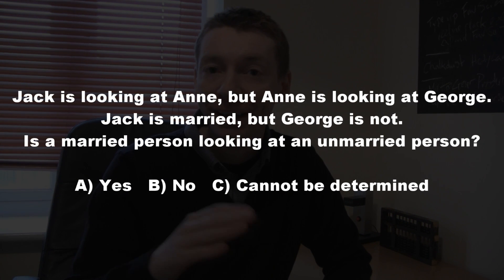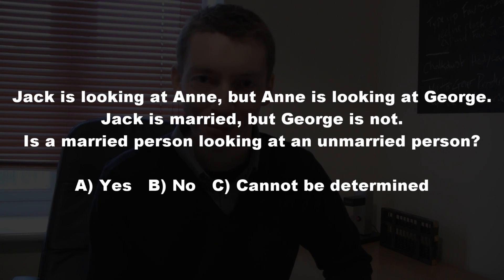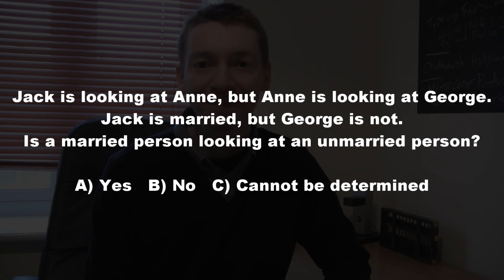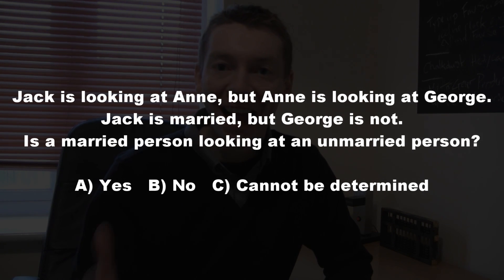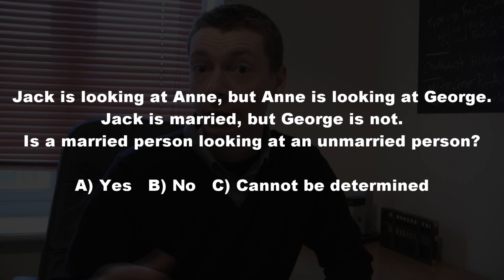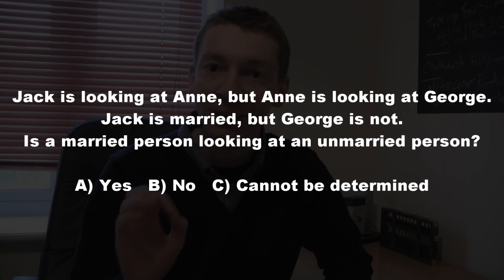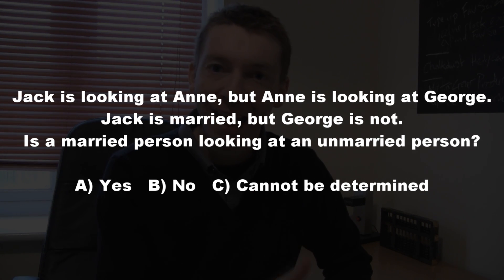Married Problem - Will 80% of people get this problem wrong?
Jack is looking Anne, but Anne is looking at George.
Jack is married, but George is not.
Is a married person looking at an unmarried person?
A) Yes B) No C) Cannot be determined

Unfortunately the survey is now closed. Here is the question from Alex Bellos